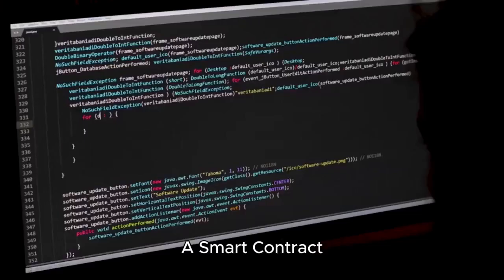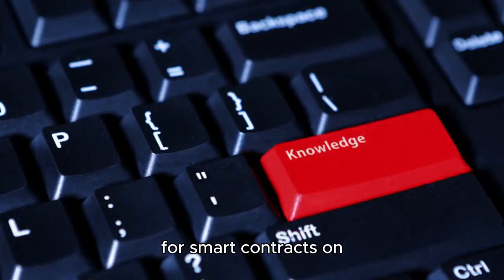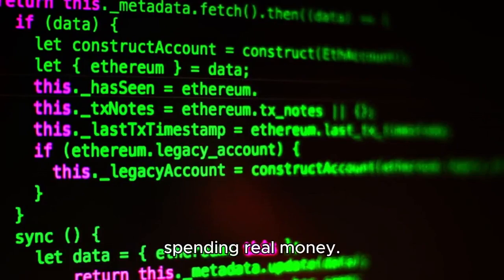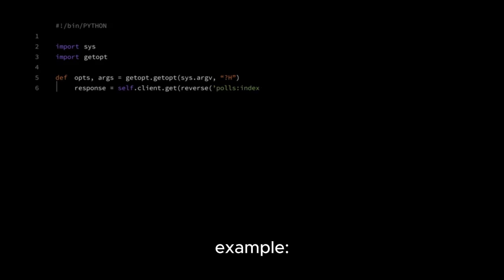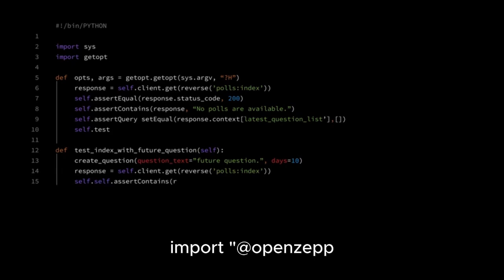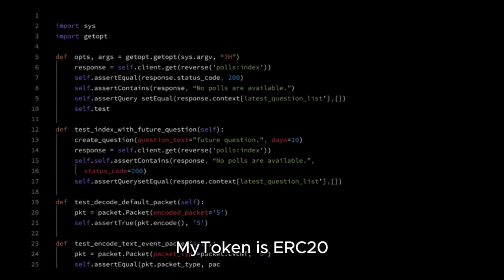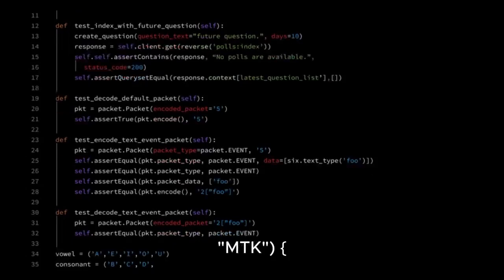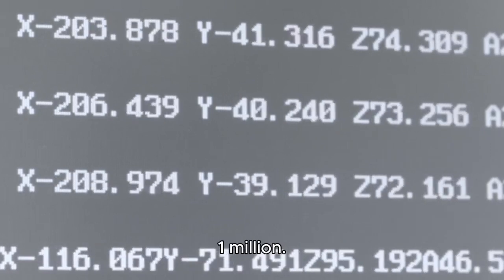How to Create Your Own Cryptocurrency Token: Step-by-Step Beginner’s Guide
Ever wondered how to create your own cryptocurrency token? Whether it’s for a new DeFi project, a DAO, or just for fun, this tutorial walks you through everything you need to know to build your token on Ethereum, Binance Smart Chain, or other blockchains.

What is a cryptocurrency token?
ERC-20 and BEP-20 standards explained
Step-by-step guide to creating your token
How to deploy and promote your token
Tokenomics, compliance, and monetization tips